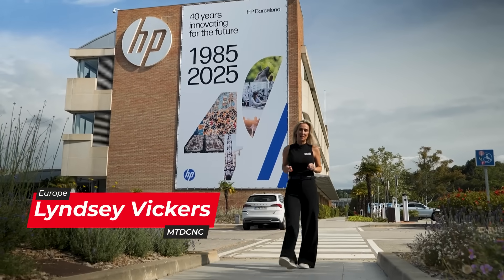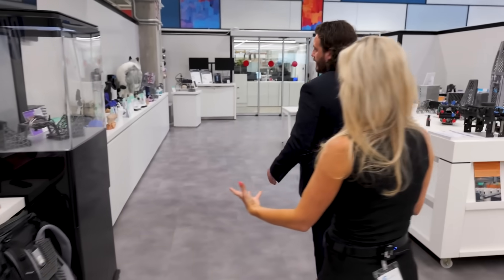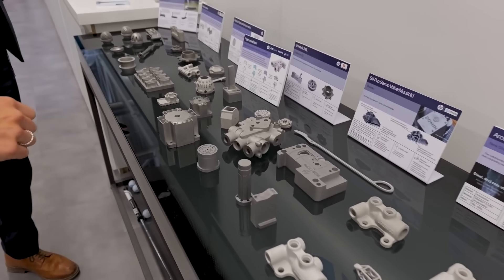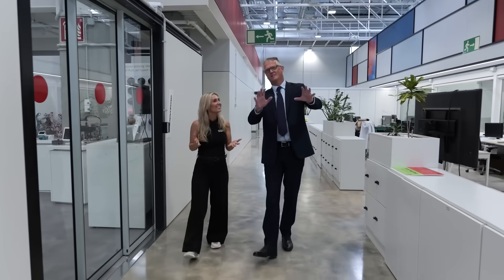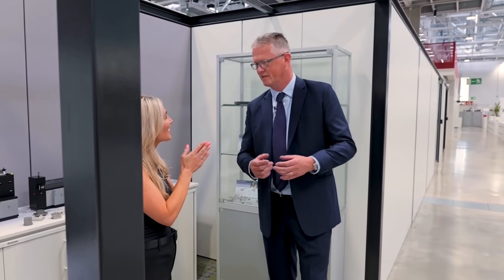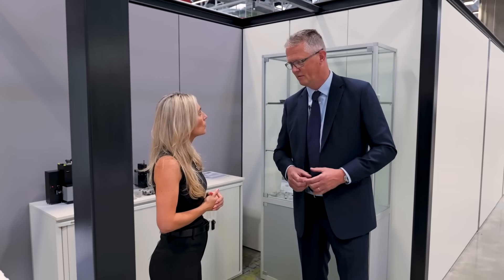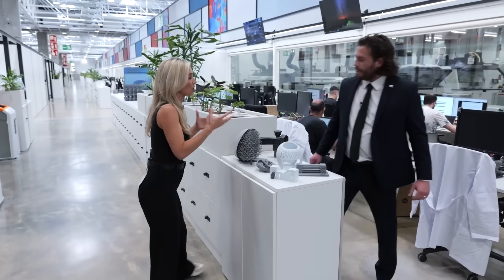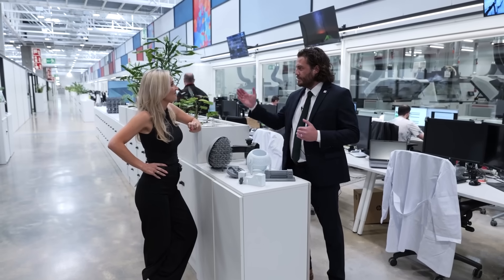Is this 3D printing or customisation at scale?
Forget what you thought you knew about 3D printing. Matsuura’s additive tech is unlocking a new era of fully bespoke manufacturing.

From custom textures to gorgeous wearables – all without added cost.
Designers, your imagination is the only limit!

Join Lyndsey Vickers of MTDCNC with Jon Porter and Joe Bellis of Matsuura to find out more.

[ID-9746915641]